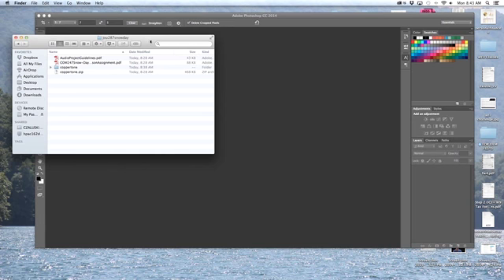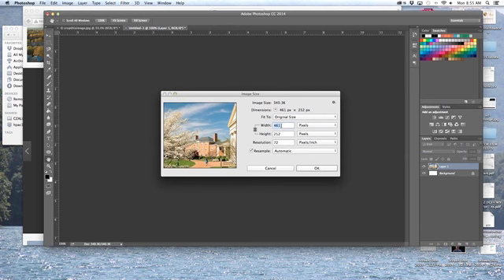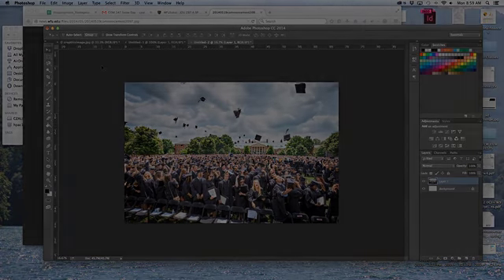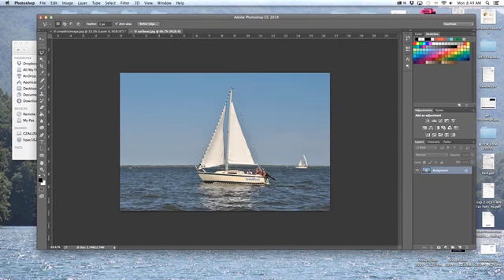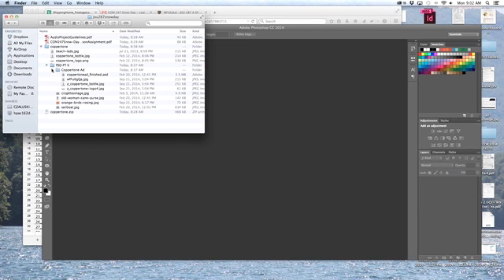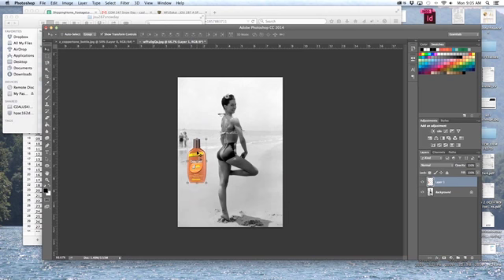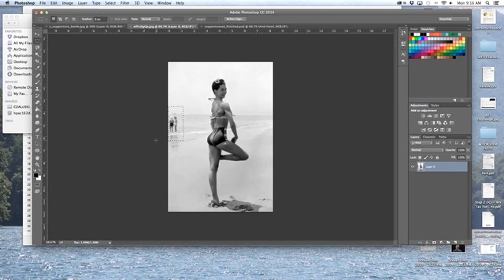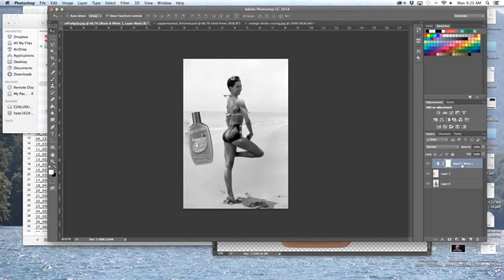JOU287 Snow Week 2015